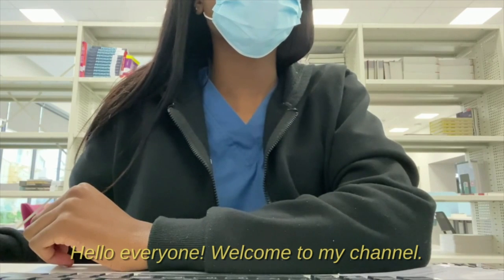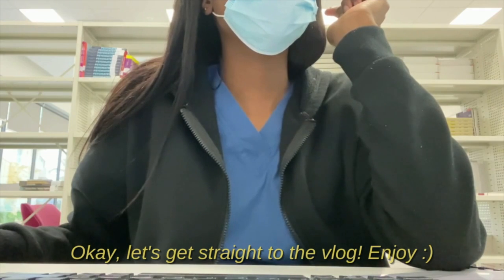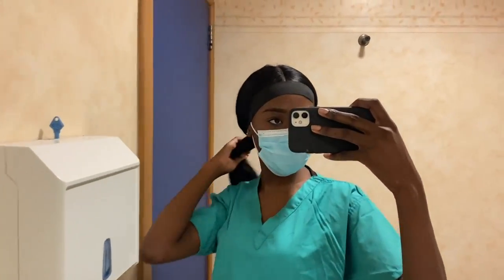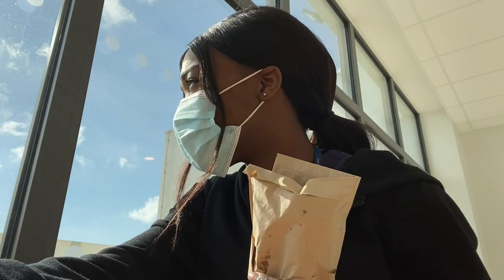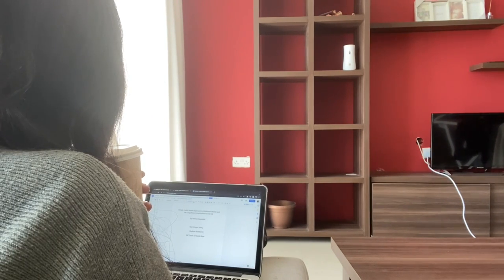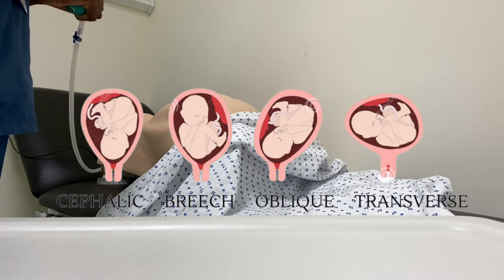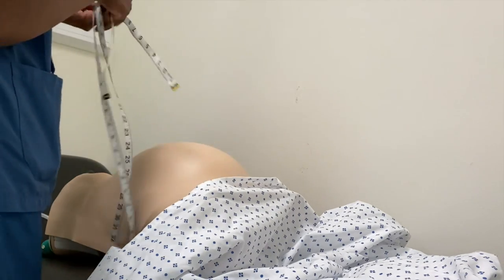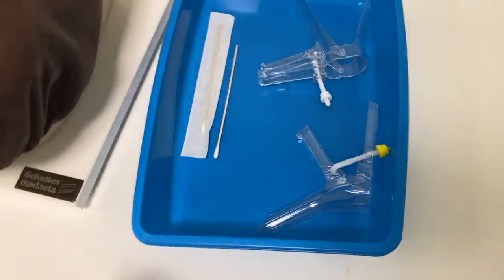Medical School Vlog: Obs & Gynae Clinical Skills & Dissertation | Week in the Life of a Med Student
I'm back with the medical school vlogs! I have started my obstetrics and gynaecology placement a couple months ago. :)

My name is Helena. I am a medical student and biomedical science graduate. This channel is all about documenting my medical school journey and hopefully giving prospective medical students a glimpse of medical school. I also create content related to biomedical science, lifestyle, travel vlogs and more. Enjoy :)

FAQ:
📹 My Camera: iPhone 11
🎬 Editing: iMovie (Mac)